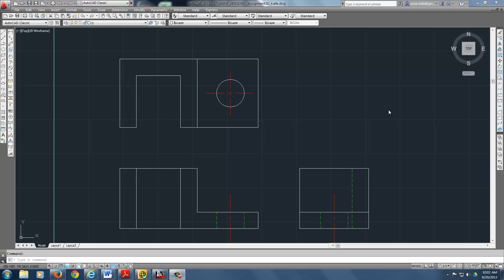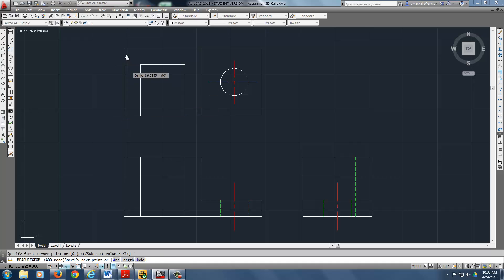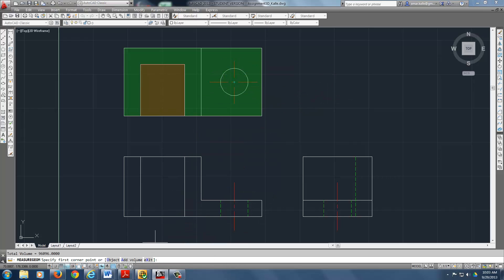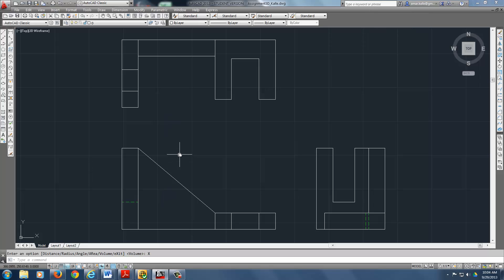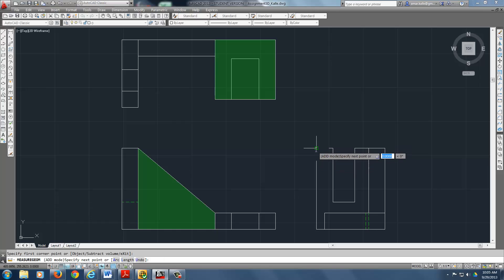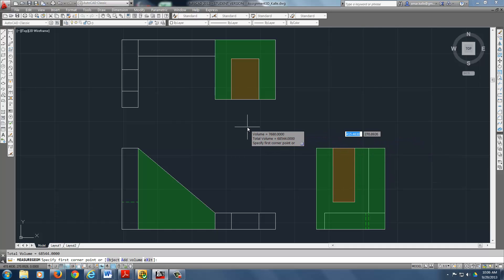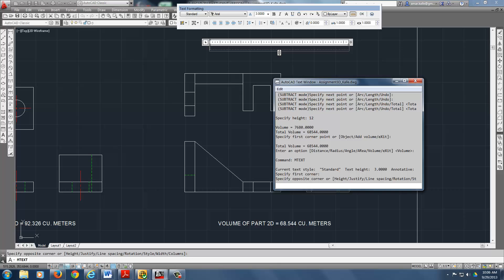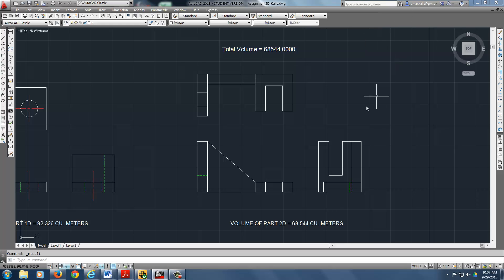Assignment 3D_Volume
How to find the volume in Autocad 2013